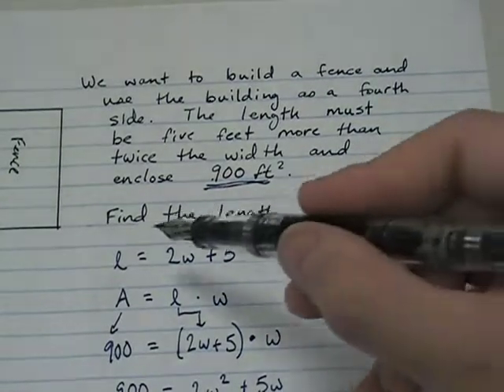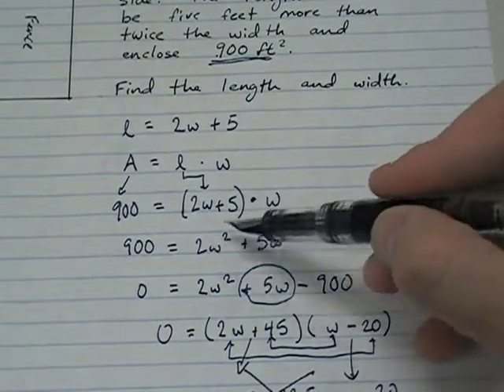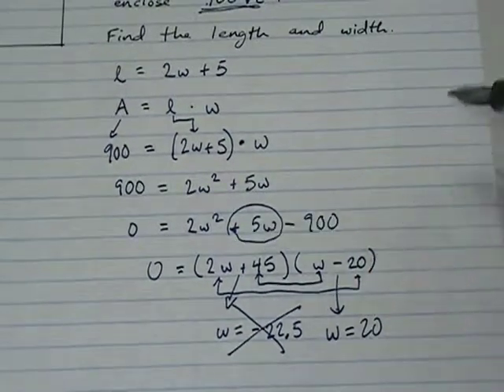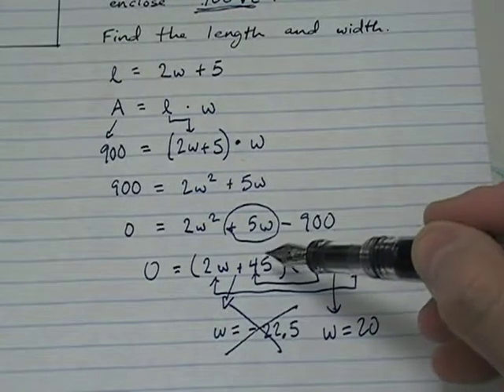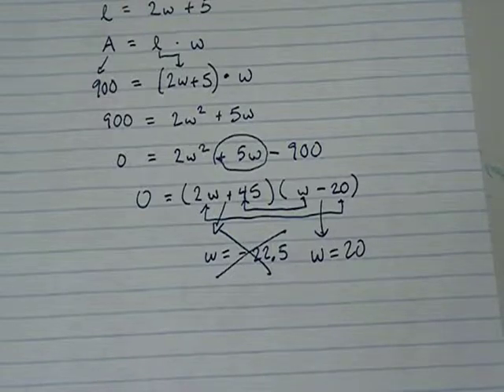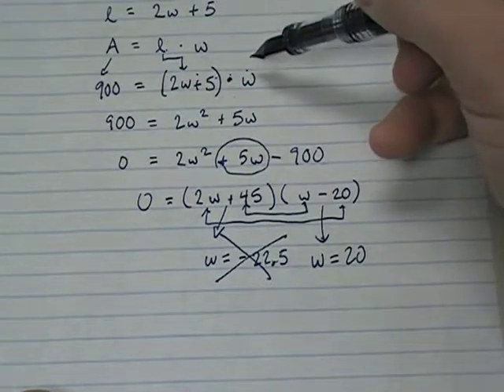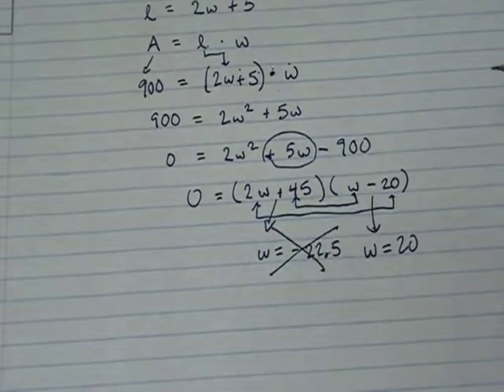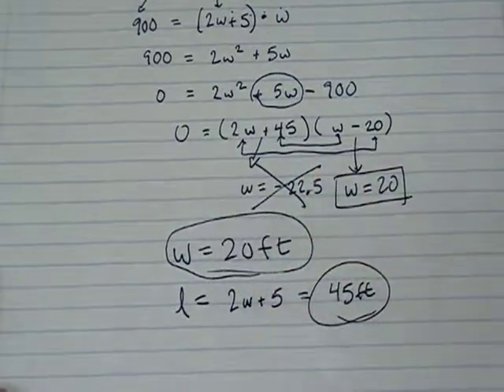Quadratic application, find length and width given area